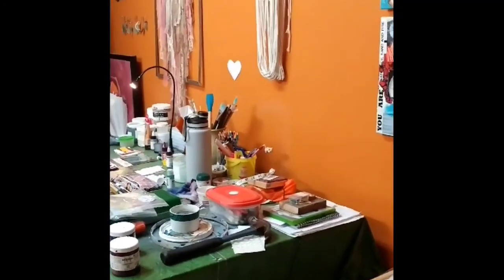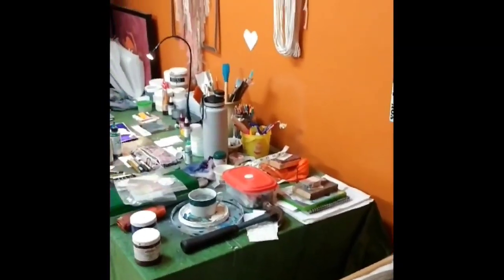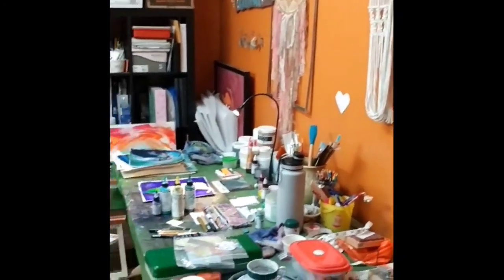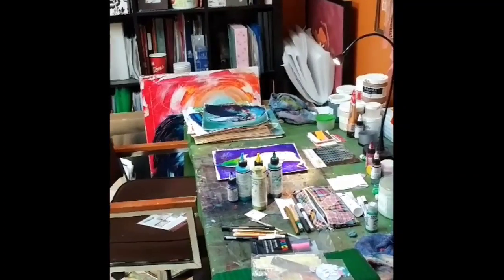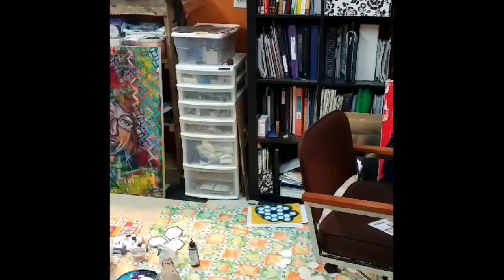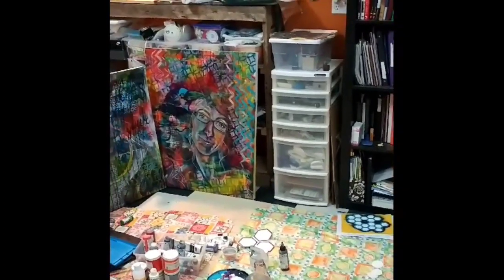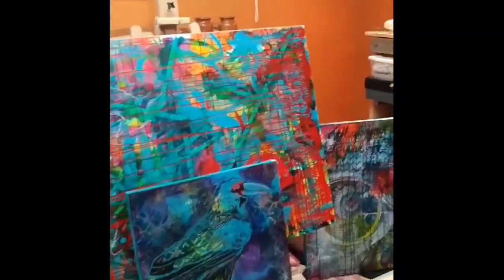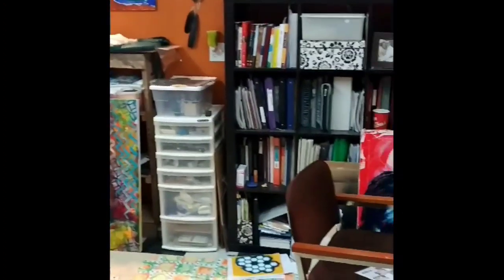Making a Space to Create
We can't all have pinterest perfect spaces to create in.  Let's face it, if you get a little table or desk tucked away in the corner of a room, I'd say you're doing pretty good.

I love using the kitchen table quite often but setting up and packing away isn't always ideal.

Make whatever you've got work for you and find gratitude for having any space at all to follow your creative passion.

I have converted a room that used to a hairdresser's room into my creative space.  It can be very full at times but I find a way to make it work.  Hope to offer you some inspiration for making and claiming a bit of creative space for yourself.